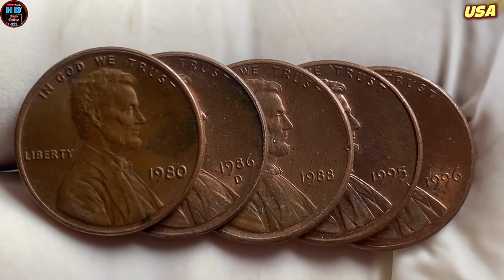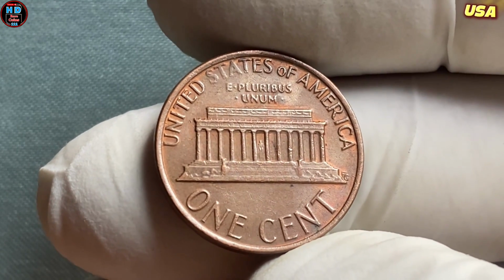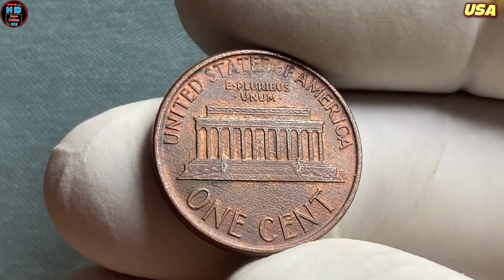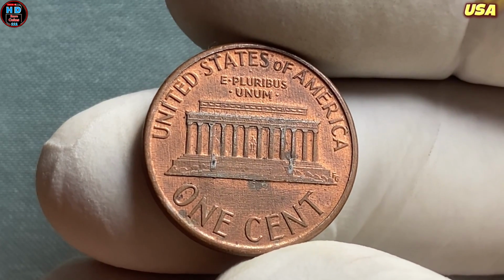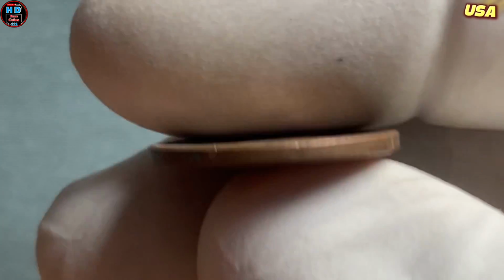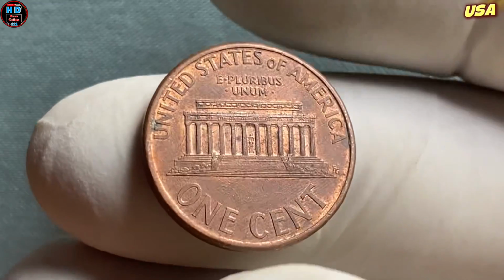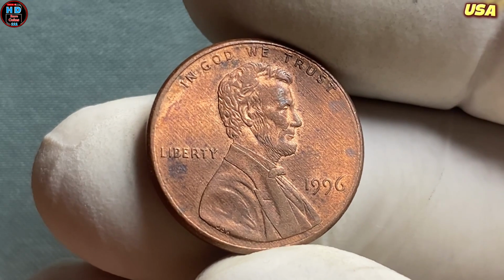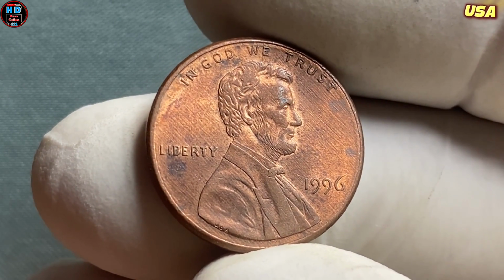Coin Roll Hunting Pennies for Rare Finds! Valuable Lincoln Cents Still in Bank Rolls!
If you love hunting for hidden treasures, you’re in the right place! Today, we’re diving deep into Coin Roll Hunting Pennies for Rare Finds — uncovering valuable Lincoln cents still hiding inside ordinary bank rolls!

💥 You won’t believe what we found! Some of these rare pennies are worth hundreds to thousands of dollars, and they’re still out there — in your change, your coin jar, or even at the bank waiting for YOU to find them!

🔥 Watch as we search through rolls packed with Wheat Pennies, rare mint errors, and valuable Lincoln cents like the 1943 Steel Penny, 1955 Double Die, and 1999 Wide AM Penny. These coins are real treasures that could make you RICH if you know what to look for!

💎 Don’t miss this! We’ll reveal how to spot rare pennies, which dates and mint marks are worth saving, and how you can sell your rare coins for top dollar. Whether you’re a beginner or a coin expert, this video will show you exactly how to turn everyday pennies into serious profit.

rare pennies,
valuable Lincoln cents,
wheat pennies worth money,
rare penny errors,
rare coins in circulation,
valuable pennies in circulation,
coin roll hunting finds,
coin roll hunting pennies,
rare coin finds,
Lincoln Wheat pennies,
valuable wheat pennies,
rare Lincoln penny,
1943 steel penny,
1955 double die penny,
1999 wide AM penny,
1992 close AM penny,
rare modern pennies,
rare coin errors,
coins worth money,
US coins worth money,
penny worth thousands,
rare coins still in circulation,
treasure in pocket change,
bank roll coin hunt,
rare penny varieties,
rare Lincoln cents in circulation,
valuable modern coins,
rare coins found in change,
rare coins worth big money,
Lincoln cent errors,
coin collecting for beginners,
hidden treasure coins,
penny hunting,
rare penny collection,
coins to look for,
valuable error pennies,
rare 1972 double die penny,
1983 copper penny,
rare copper pennies,
rare coins from bank rolls,
coin roll hunting secrets,
coin roll hunting tips,
rare coins 2025,
coins worth thousands